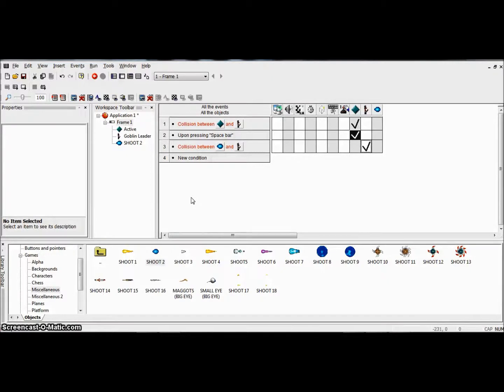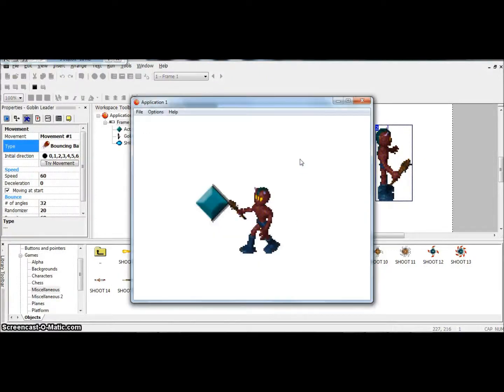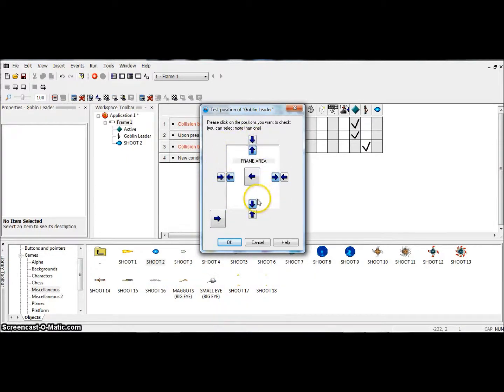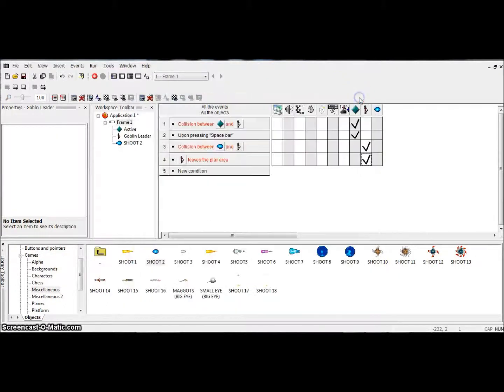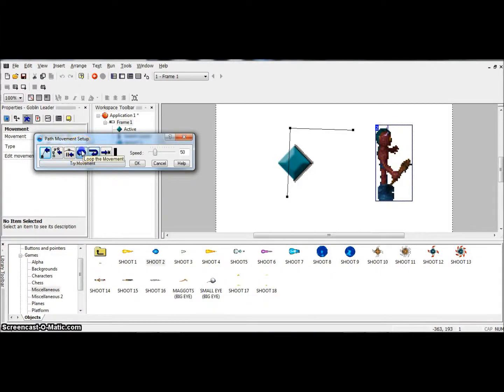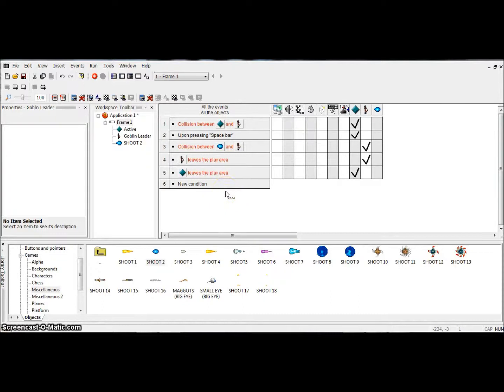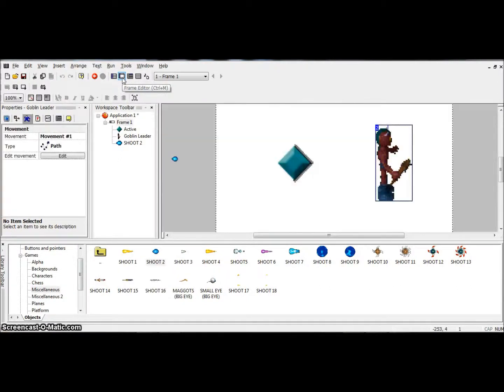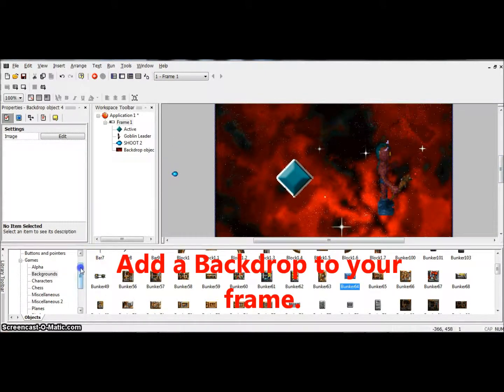Movement, Frames, and Backdrops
Video Game Design lesson 3 for Mr. Kariem's Technology Class.